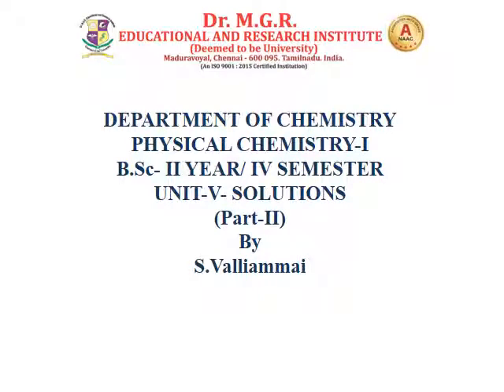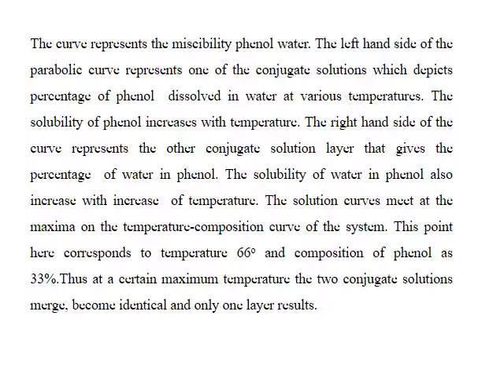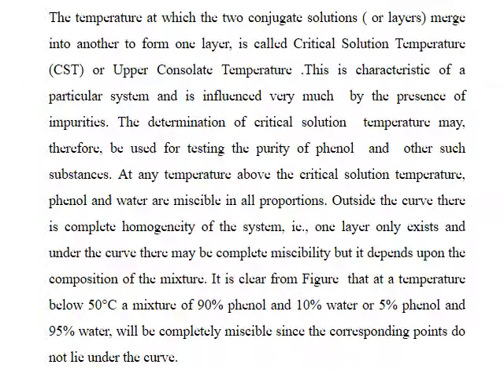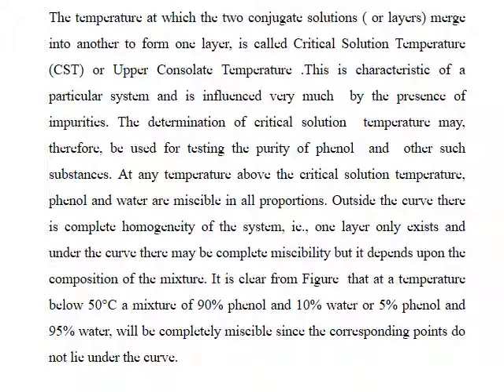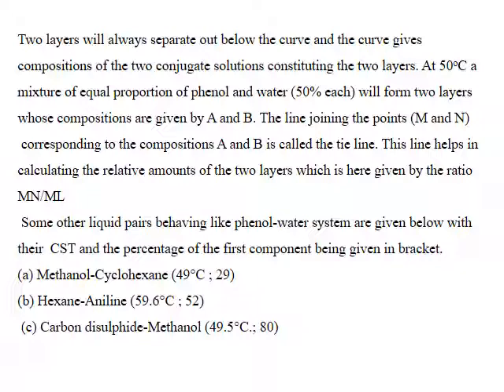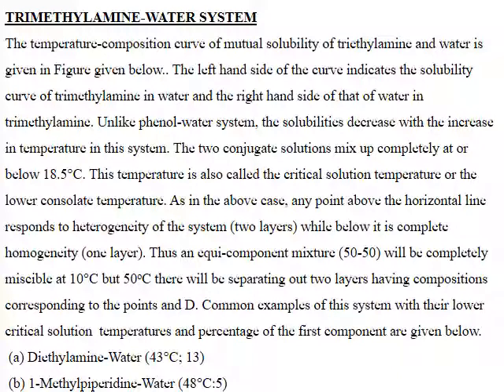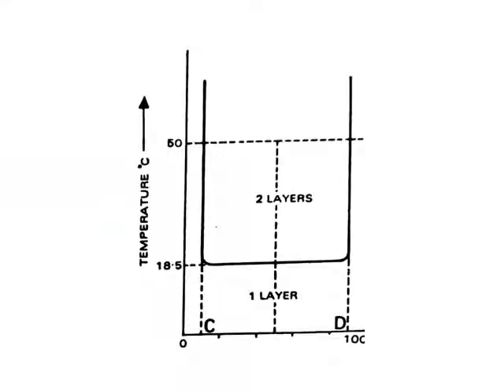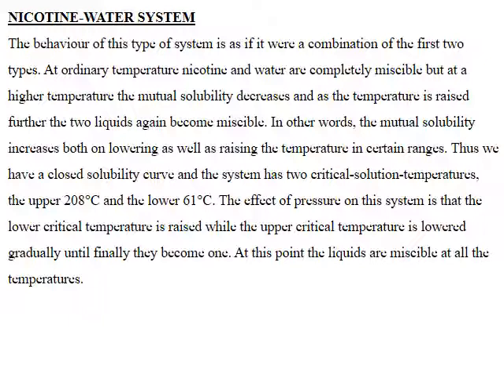Solutions Part 2 by Dr.S.Valliammai